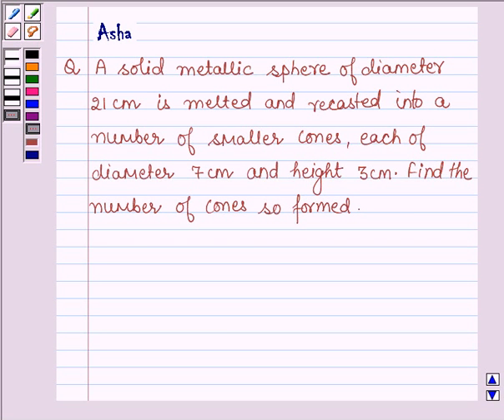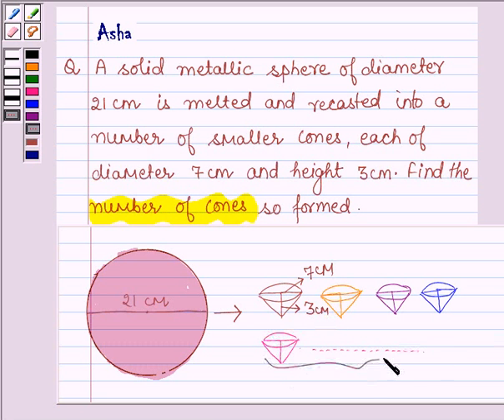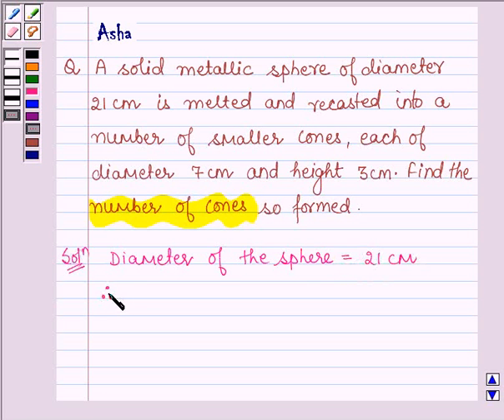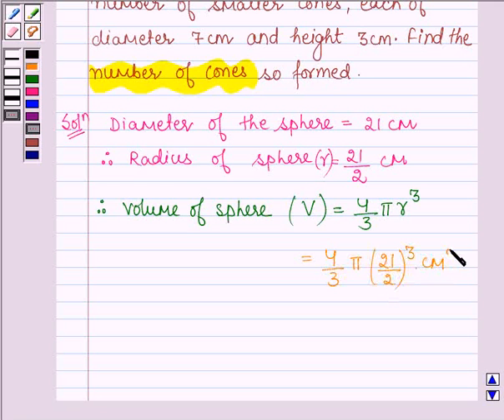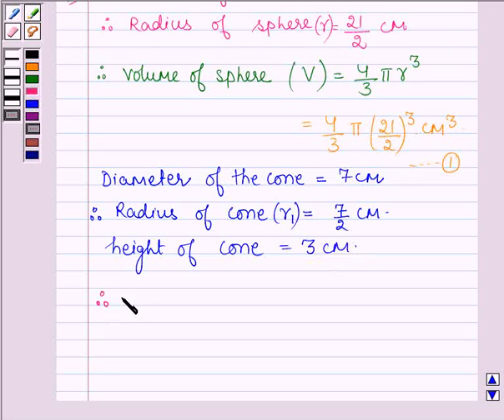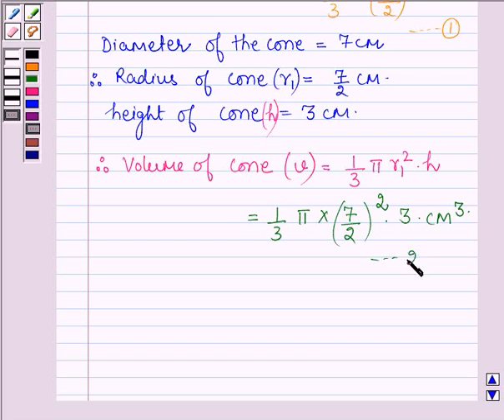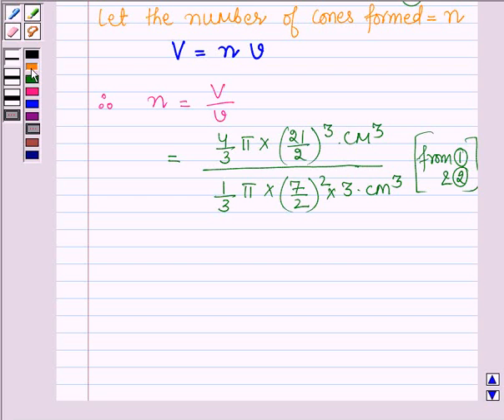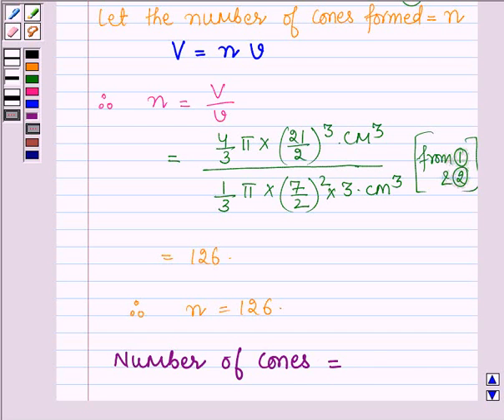Maths X CBSE B 2004 1 13